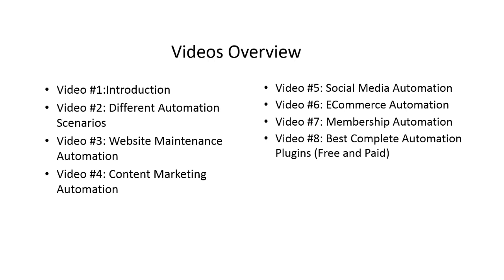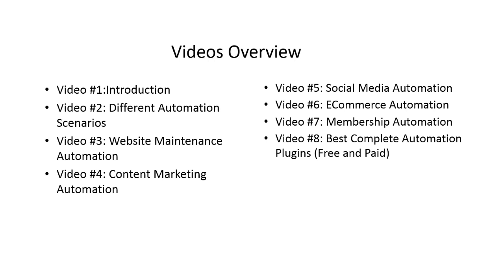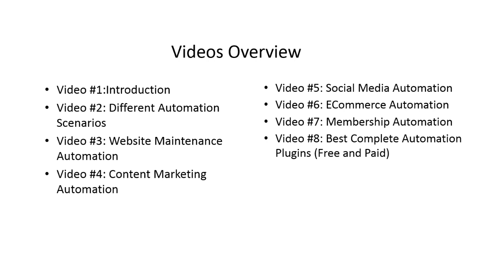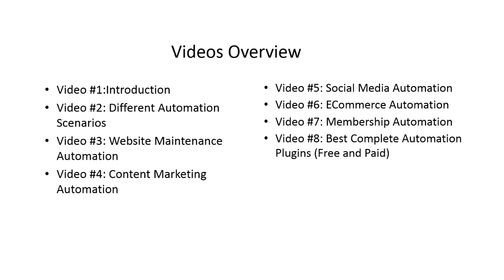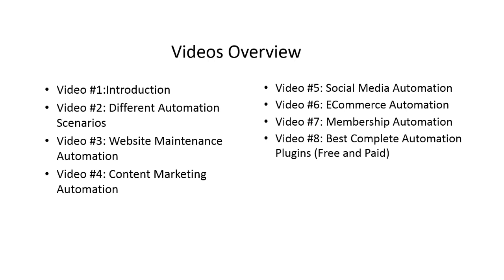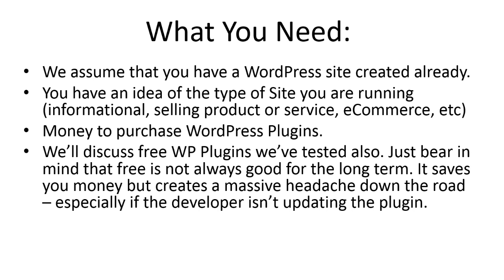01 Intro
Hello, and congratulations on getting access to this video course on Automating your WordPress Site. So before we get started, I want to give you a quick videos overview of what's inside this video course, so you know exactly what to expect, and then you can piece it all together at a faster rate.

So obviously, this is Video #1, and Video #2, which is the next video, we're going to talk about the different automation scenarios. Now I put this particular video in here for a reason, and the reason is, some of you may already know exactly what you want to automate via the videos 3, 4, 5, 6, 7, but some of you may have no idea what to automate. So this video is going to help you expand your mind and understand kind of what's available to you and what's going to happen so that you can plan ahead. In Video #3, we'll talk about website maintenance automation. What this includes are things like updates themes, updating plugins, doing backups, doing just the things that you can automate, but if you were not to automate it, it would just take up a lot of time. Video #4, we'll talk about content marketing automation. So in other words, once you have created your content, say for example your articles, your videos, your audios, once you created that content, how do you go about publishing it and scheduling to be posted in the future. And when it comes to content creation, it can become very tedious. More so posting it to viewers can take up a lot of time as well. Video #5, we'll talk about social media automation. This particular one actually ends up taking a lot of time, simply because a lot of people have different social media platforms, such as Facebook, Twitter, Pinterest, YouTube, all sorts of social media platforms. So how do you automate it so that when you let's say, go through Video #4, and you post the content, the content automatically schedules, how do you create a system that will see that you've posted it, it'll take that information, and then it'll disperse it automatically, so that once you set things up, it's just going to be good to go. So that's what that is going to be about. Video #6, we'll talk about ecommerce automation. So let's say you run a WordPress ecommerce site. Those sites are going to be very different than if you were running something like an informational site, so the needs would be very different. So that's why we're making these different videos to fit and fulfill different needs. We'll talk about different ecommerce shopping carts, how do you go about automating those, you know, different ideas where you can automate and cut down on a lot of time that you wouldn't have to manually do, like little tasks here and there. Video #7, we'll talk about membership automation. So in this case, let's say for example that you run a WordPress membership site, you have a community. So how do you go about automating that community as much as possible? Obviously, there's not going to be everything that you can automate, some things you will just have to do using your hands, but some things you can and some things that you think you can't, you really can. And of course, last but not least, Video #8, we'll talk about best complete automation plugins. We'll talk about free ones, and we'll talk about paid ones.